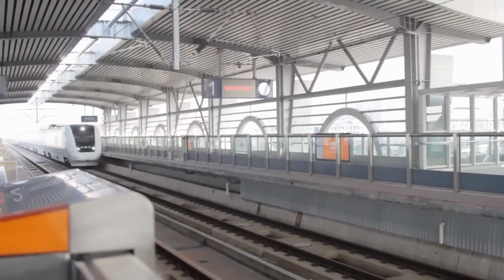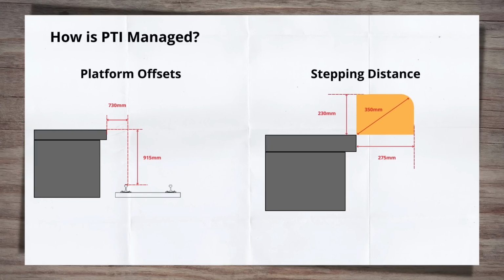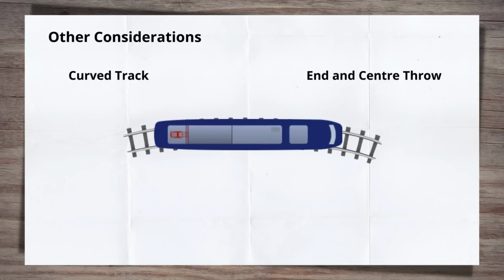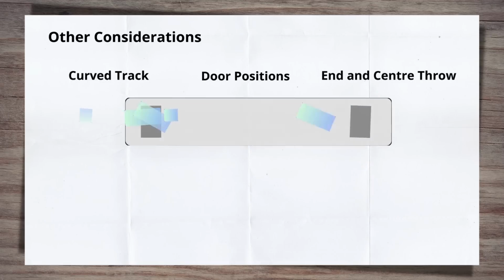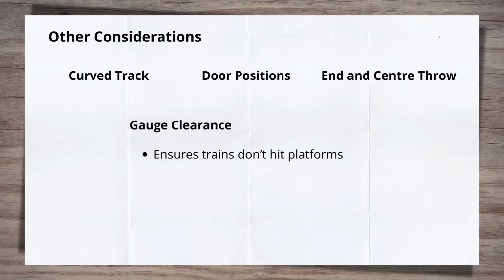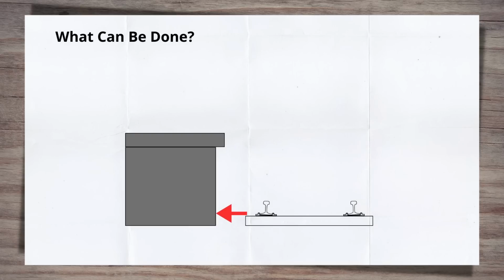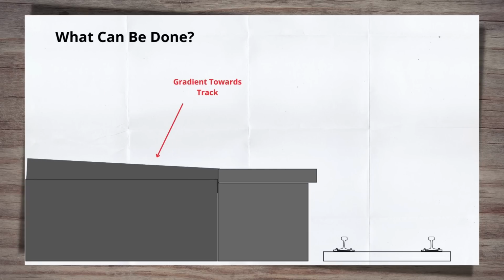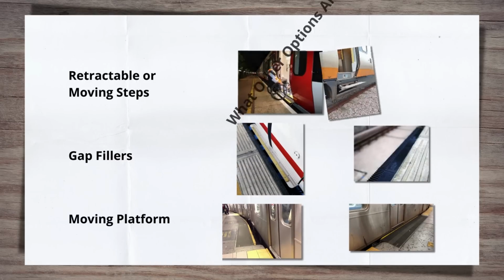Mind the Gap! How Railway Engineers Stop Passengers Falling Down the Gap at Platforms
🚆 Unravel the mysteries behind Signalling Faults delaying your train in this video!

🚦 Explore the intricate workings of railway signalling and discover how common faults disrupt travel plans. From points failures to train detection issues and power outages, we dive deep into railway infrastructure complexities.

🚆 Ever wondered how railway engineers ensure your safety at platforms?

 🛤️ Dive into the world of railway safety in our latest video. Discover the intricacies of Passenger Train Interface (PTI) risk management, from platform offsets to stepping distances. Learn how engineers tackle challenges like curved platforms and varying door positions to maintain passenger safety.

💡 Explore innovative solutions shaping the future of railway safety.

Video Chapter's:
00:00 - Intro
00:43 - How is PTI managed?
01:49 - Other considerations
04:11 - What can be done?
05:56 - What other options are there?
06:37 - Other options